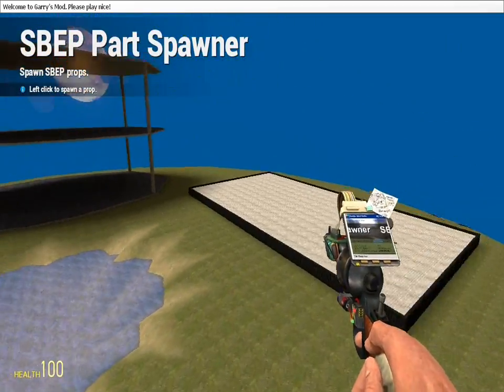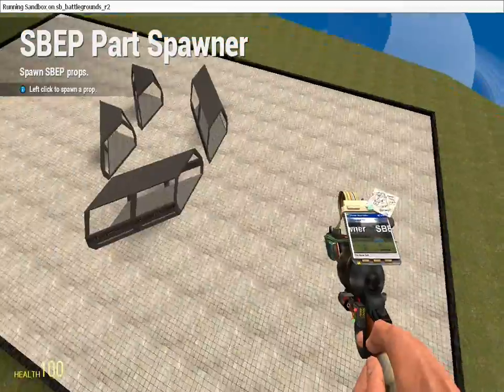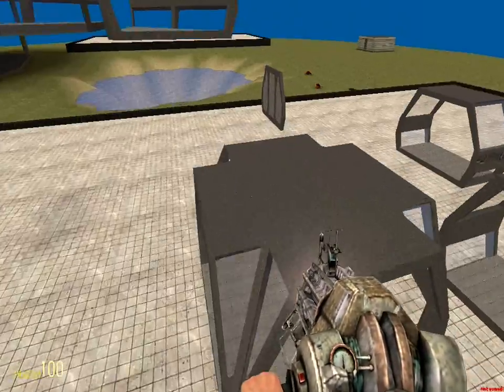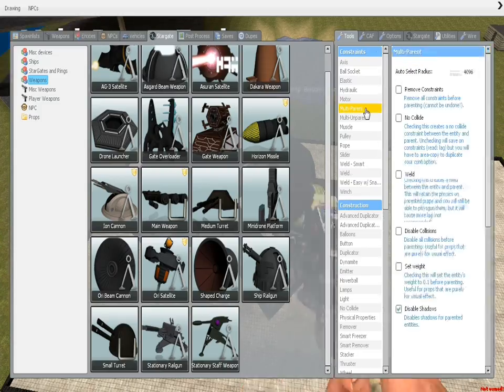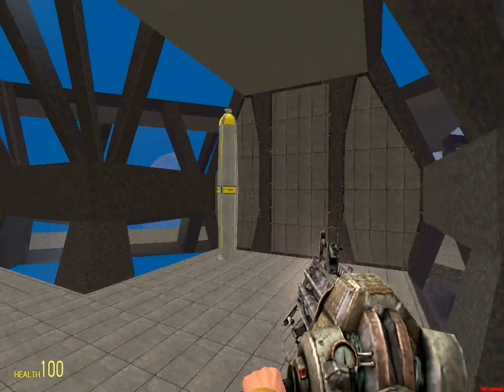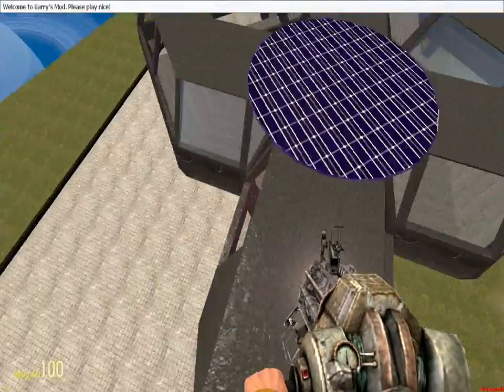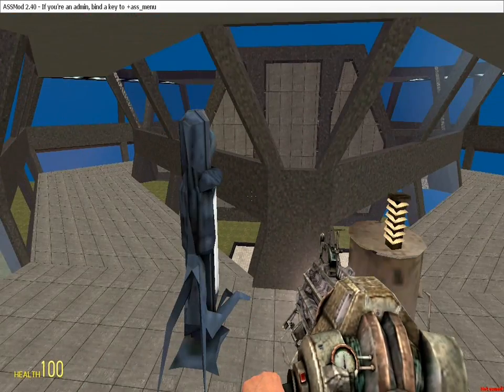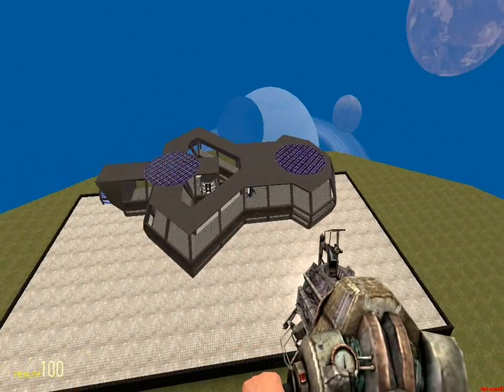Garry's Mod - Spacebuild Tutorial - Ship Building - 1 - Design (CAP, SB)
Tutorial is about designing ships for spacebuild with life support and combat in mind.